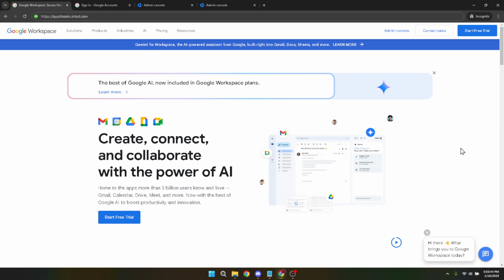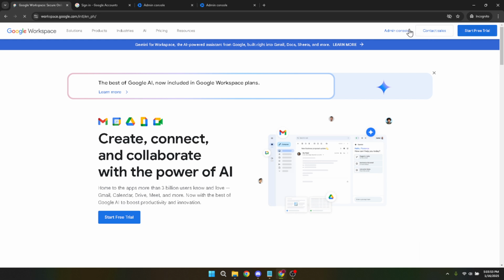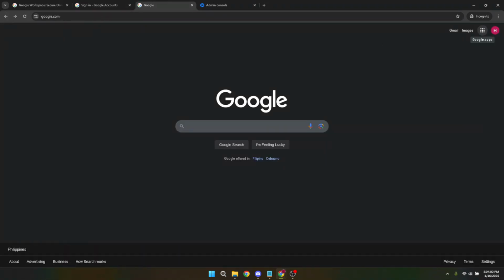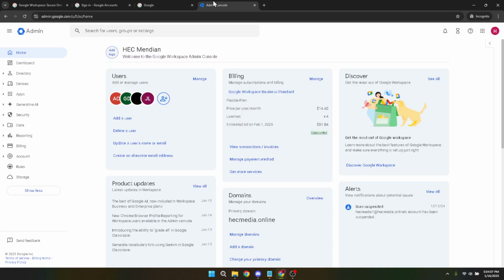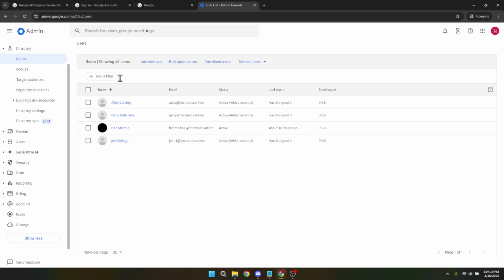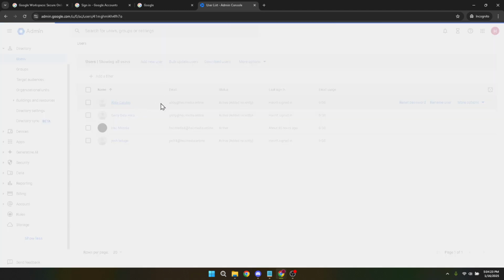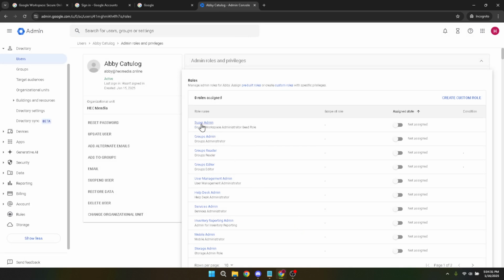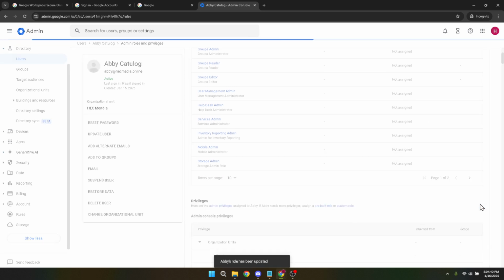How to Change Admin Google Workspace (Full 2025 Guide)